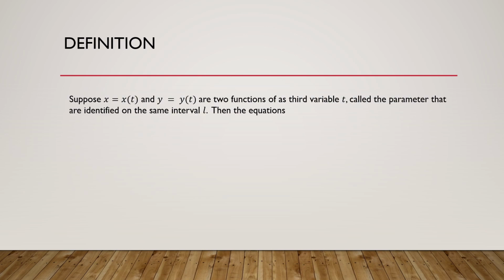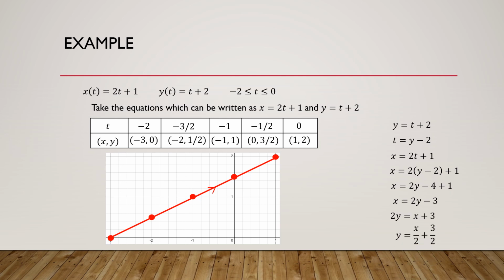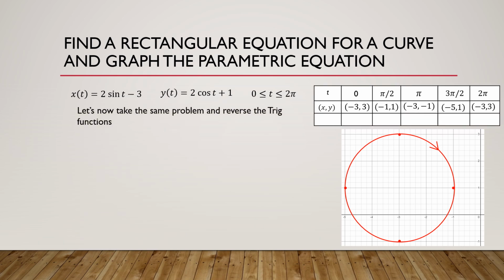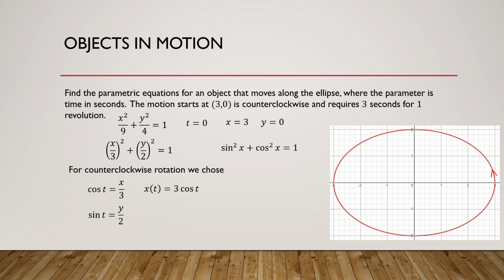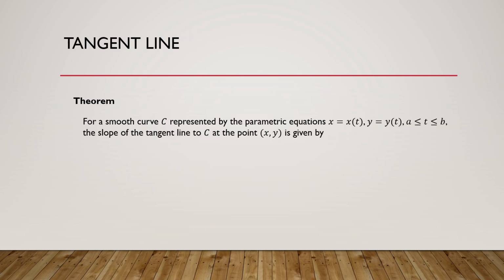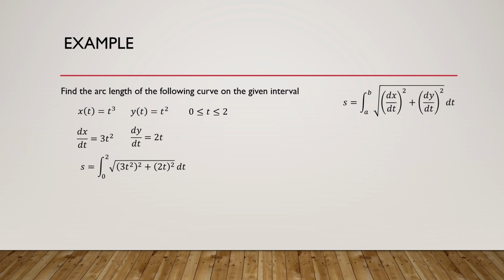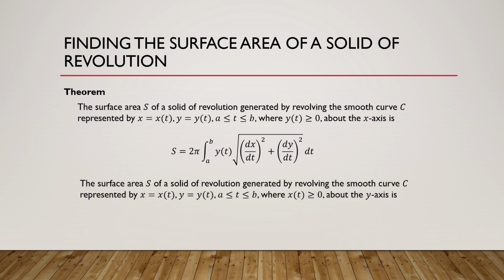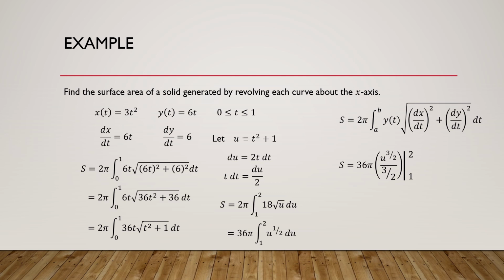Parametric Equations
An instructional video on the Calculus topic, Parametric Equations. Students usually encounter this topic in the class Calculus 2 with Analytical Geometry.